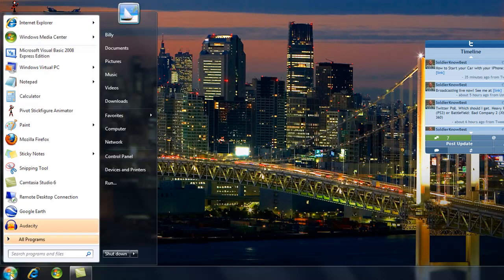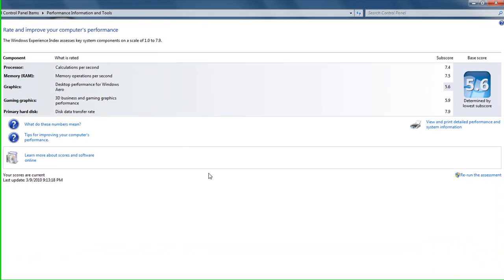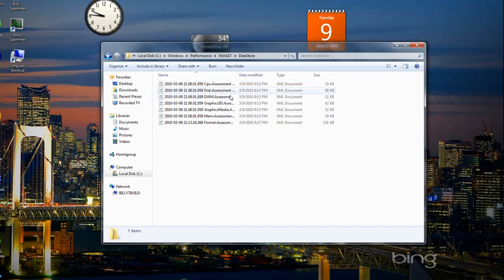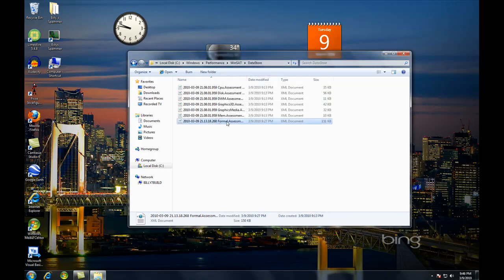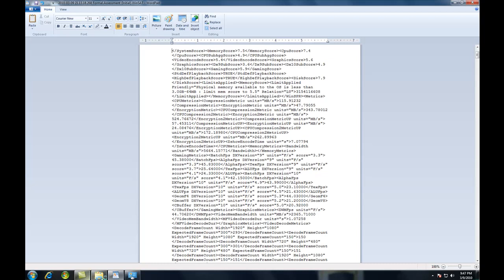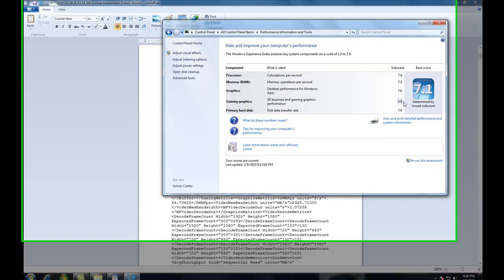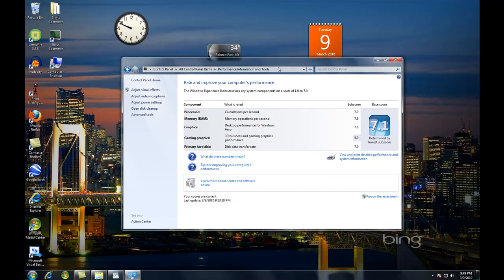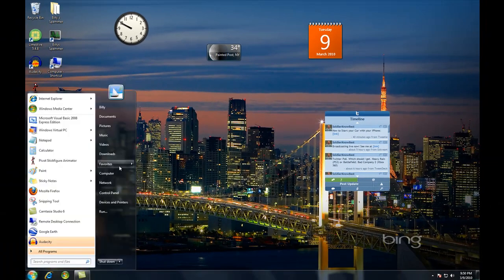How to Change your Windows experiance Rating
In this video I will show you how to change your windows experiance index rating.

! POST A VIDEO RESPONCE !